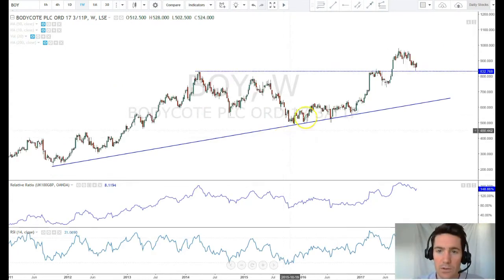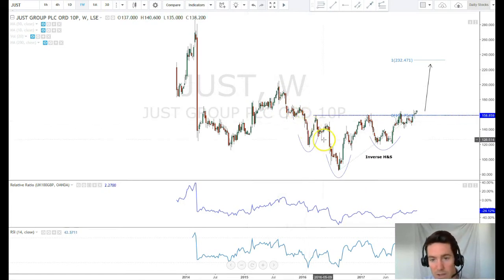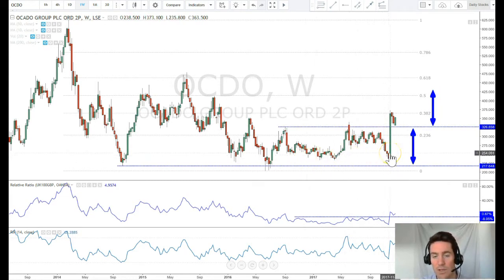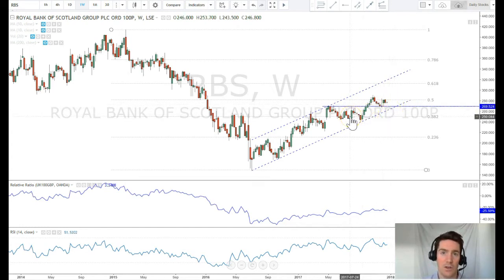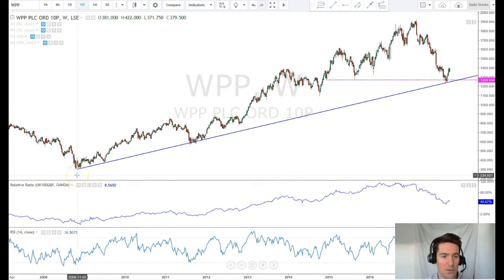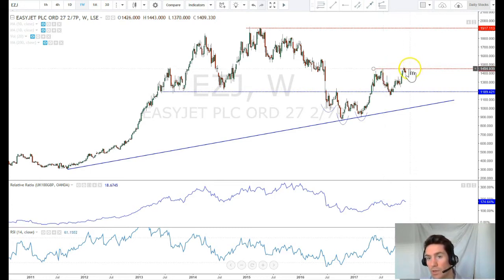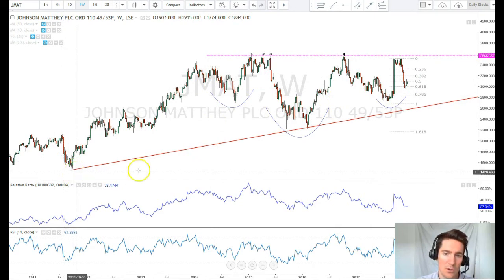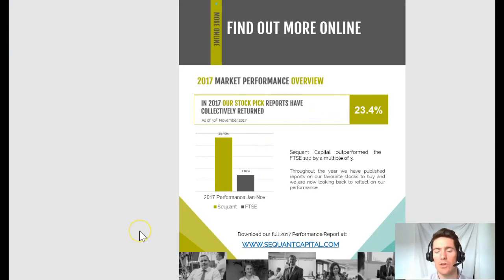Top 10 Stocks to Buy for 2018 - Investment Tips from Sequant Capital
Our Chief Analysts, Joe Neighbour, describes in detail our Top Ten Stock tips to buy for 2018. It includes the technical analysis and rationale.
In 2017 our monthly stock tips achieved a return of 23.4%.

Please see the Risk Warning below.

Risk Warning:
This video is issued by Sequant Capital Limited of America House, 2 America Square, London, EC3N 2LU, which is authorised and regulated by the Financial Conduct Authority, No. 473312. The value of investments and any income from them can fall as well as rise, and you may get back less than you invested. An investment’s past performance is not a reliable indicator of future performance. Before you begin to trade, you should obtain details of all commissions and other charges. You should make sure you can afford any potential losses before you begin to trade. Make sure you fully understand the risks involved and seek professional financial advice if necessary. You should only take a risk with money you can afford to lose. If you are in any doubt, please seek further independent advice. Any person placing reliance on the video to undertake trading does so entirely at their own risk and Sequant Capital does not accept any liability as a result. Information and research produced by Sequant Capital Limited, does not constitute a recommendation or offer to make a transaction in any derivatives or securities, and is intended to be general in nature.